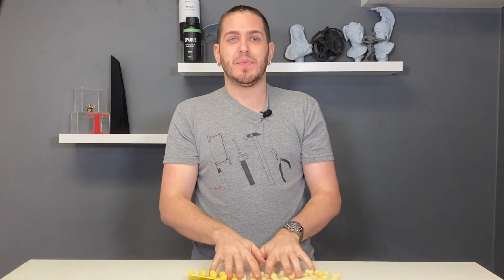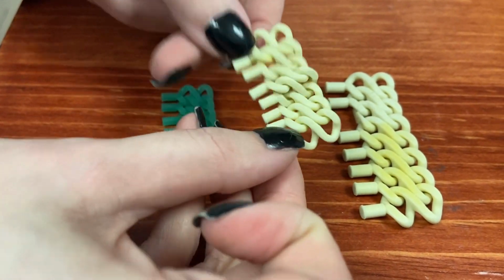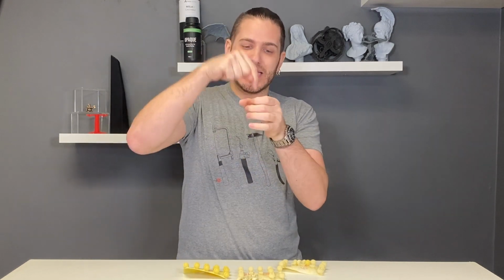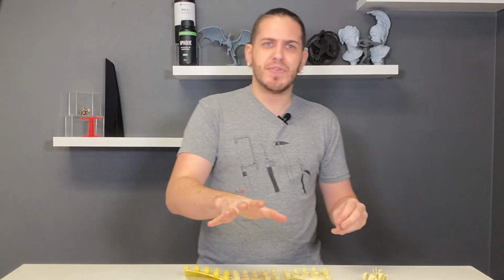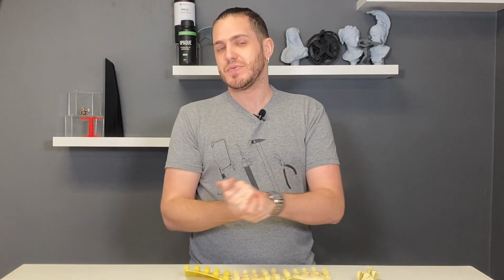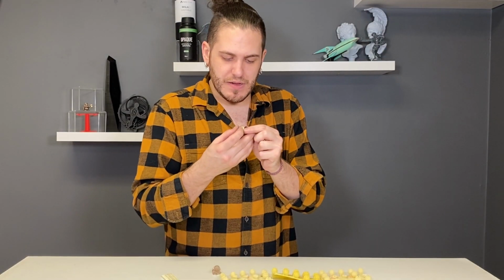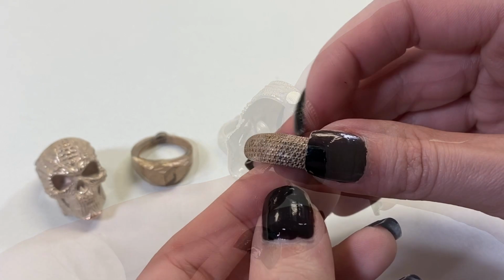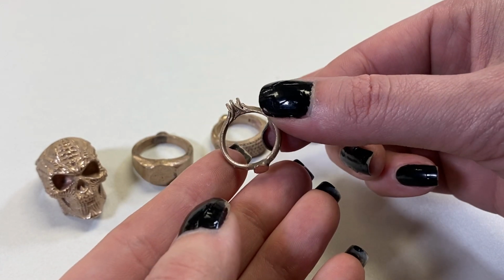Power Resins Yellow Castable | New Release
I can't say we've ever had much success with printing chains intact, but this resin makes that a lot easier. Can't wait to see what the formula looks like when it launches.

Thank you to PowerResins for allowing us to test out their new PowerResins Yellow Castable formula before it hits the market. This video was not sponsored although all products featured were provided for free.